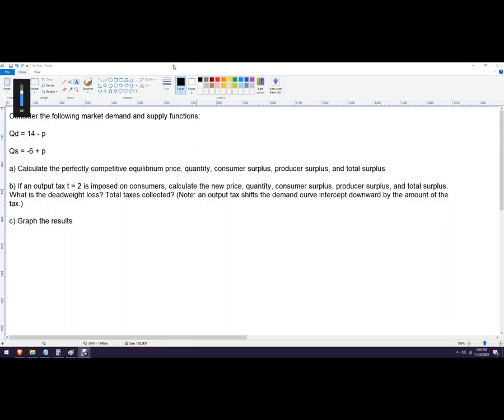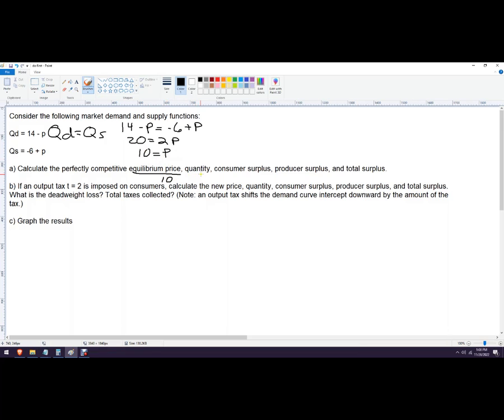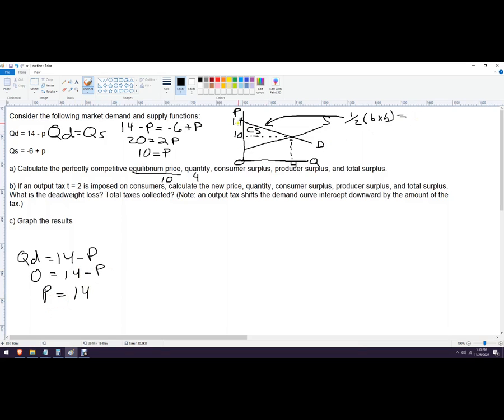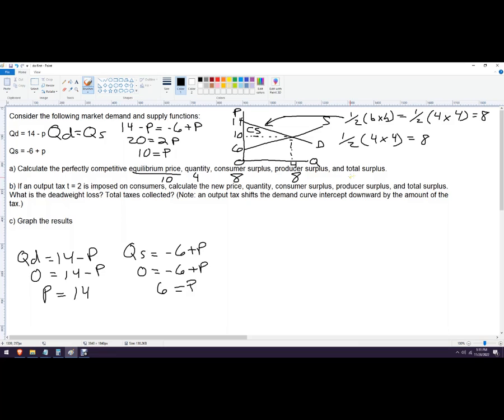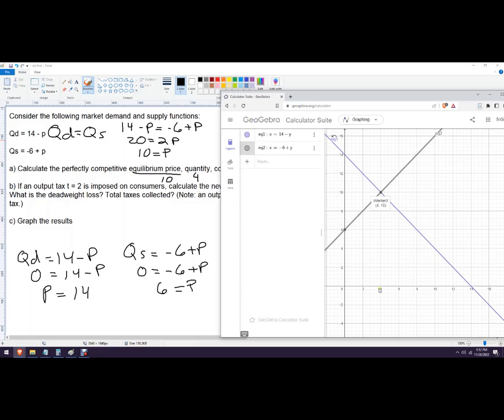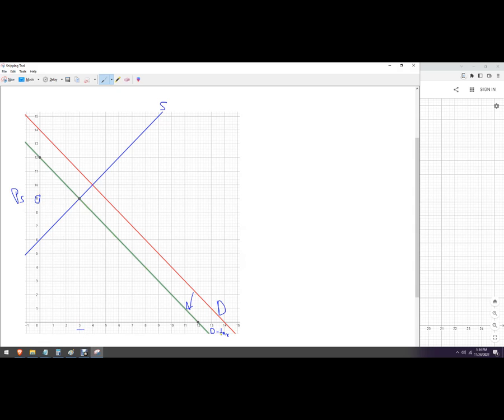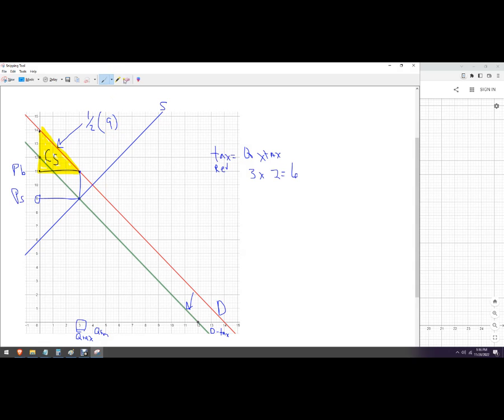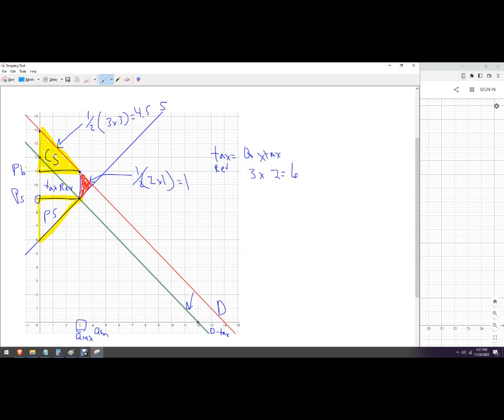Producer and Consumer Surplus Graph, plus effect of per unit tax on buyers MBA example problem micro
Consider the following market demand and supply functions:

Qd = 14 - p

Qs = -6 + p

a) Calculate the perfectly competitive equilibrium price, quantity, consumer surplus, producer surplus, and total surplus.

b) If an output tax t = 2 is imposed on consumers, calculate the new price, quantity, consumer surplus, producer surplus, and total surplus. What is the deadweight loss? Total taxes collected? (Note: an output tax shifts the demand curve intercept downward by the amount of the tax.)

c) Graph the results